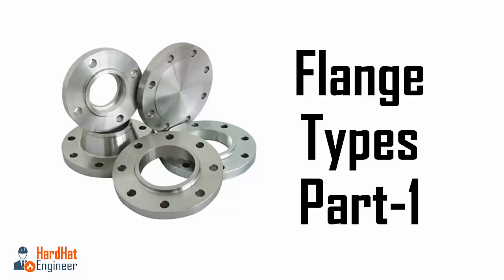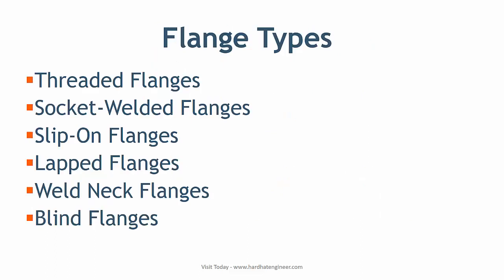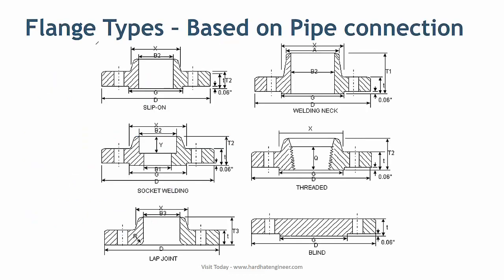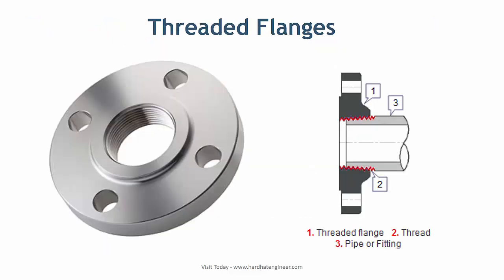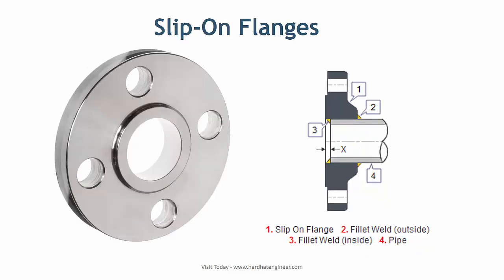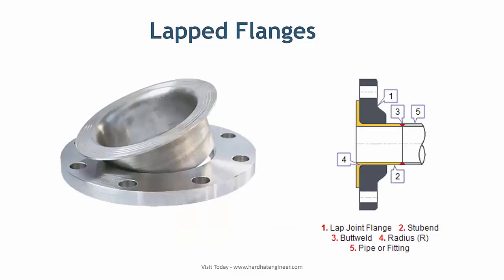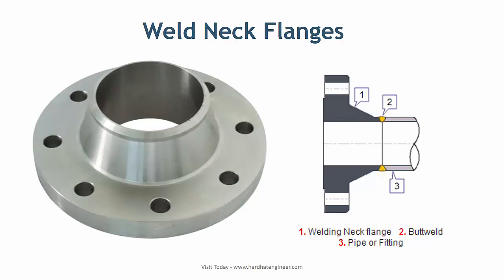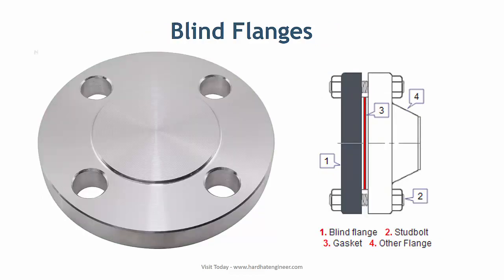Learn about 6 Main Types of Flanges used in Piping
Flanges Types Learn about the Different Types of flanges used in piping. Welding Neck Flange, Slip-on Flange, Socket Weld Flange, Lap Joint Flange, Threaded Flange, Blind Flange

A flange is the most used joint type to connect pipes, valves, pumps, and other equipment.

Check the following web pages to learn about various topics.

0:00 Introduction
0:11 In this video, you will learn
1:05 Flange Types - Based on Pipe connection
1:17 Threaded Flanges
1:40 Socket-Welded Flanges
1:56 Slip-On Flanges
2:22 Lapped Flanges
2:51 Weld Neck Flanges
3:09 Blind Flanges